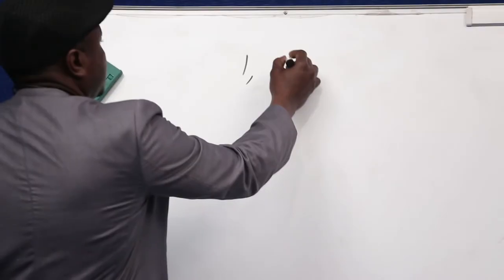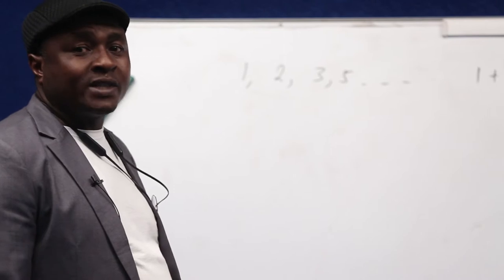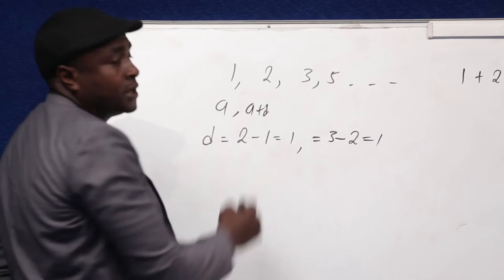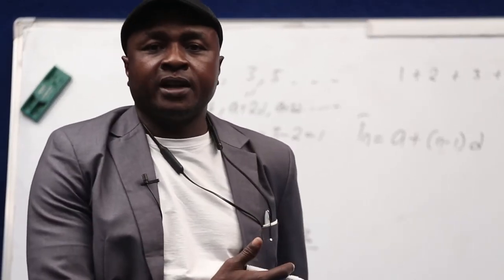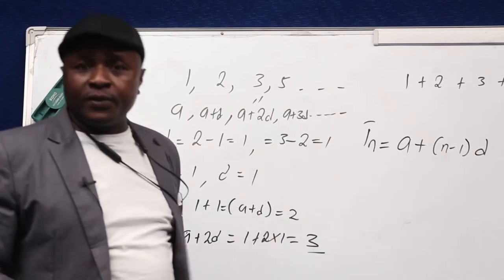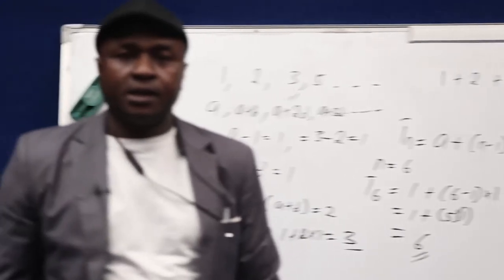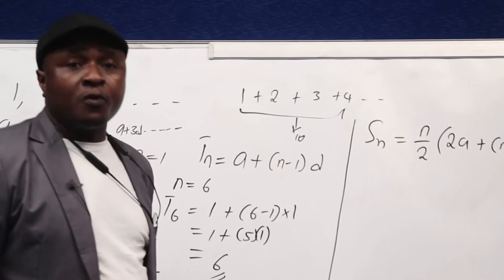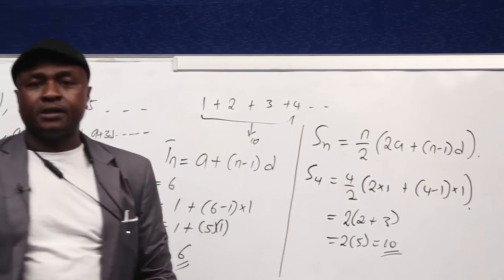ACC 103 Module 1a Business Mathematics I